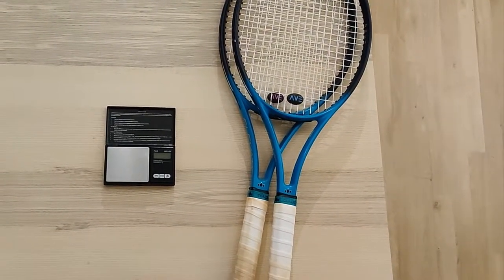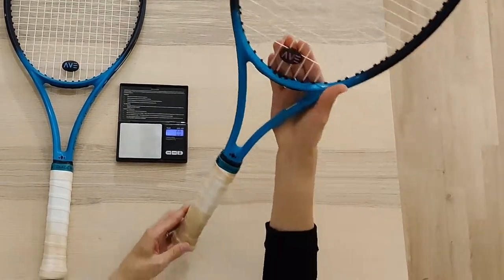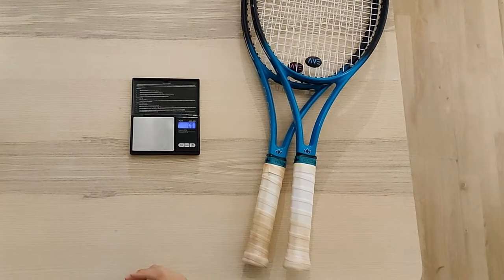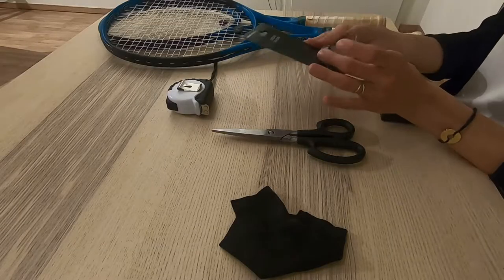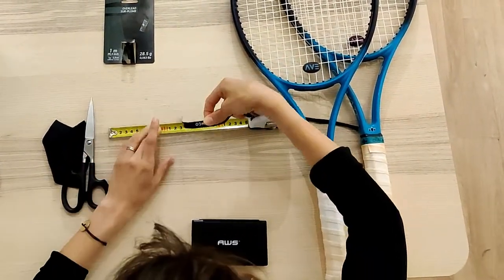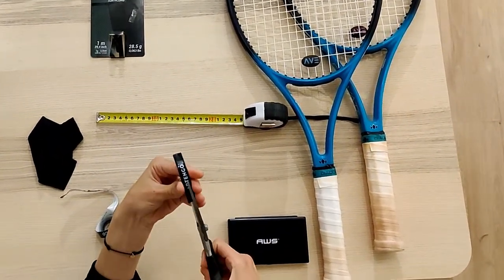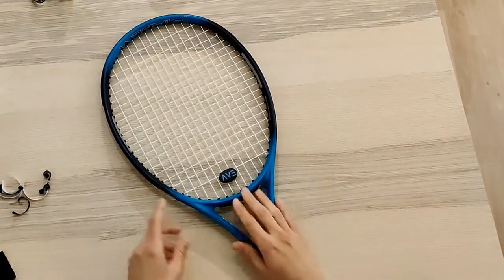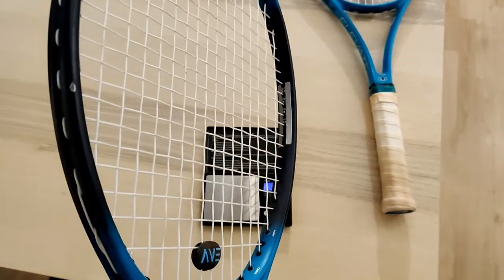Episode 62 - Applying Lead Tape To My Tennis Racket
I was walking in one of my favourite stores; Decathlon and obviously passed through the tennis aisle. This role of a ridiculous amount of lead tape caught my eye for really cheap so I had to buy it and try it out. I feel like I'm not advanced enough of a player to require racket customization but I thought it would be fun to try it out.

Plus I do have a preference for my heavier racket so it's a great chance to bring them closer together.

The racket, bag and strings I am currently using are all Diadem, If you are interested in purchasing any Diadem products in Europe please visit:
AVE15